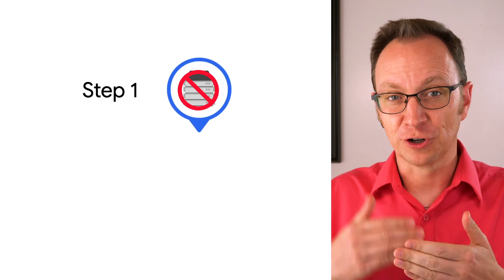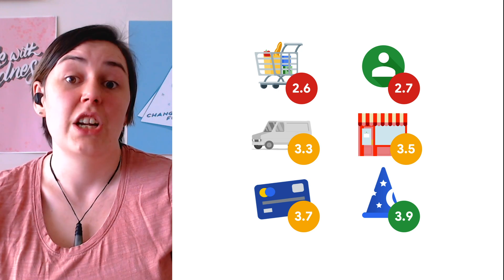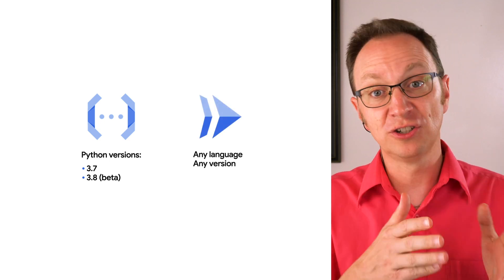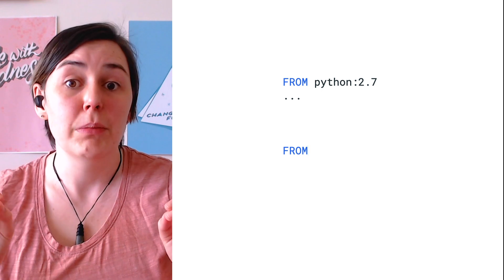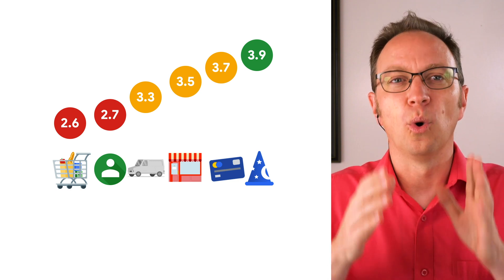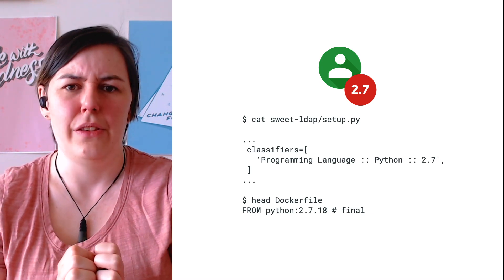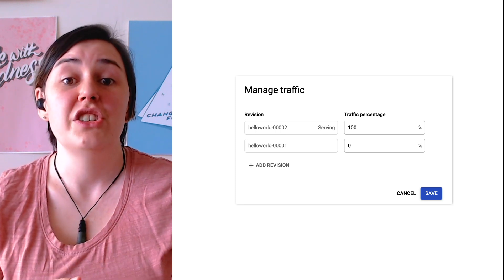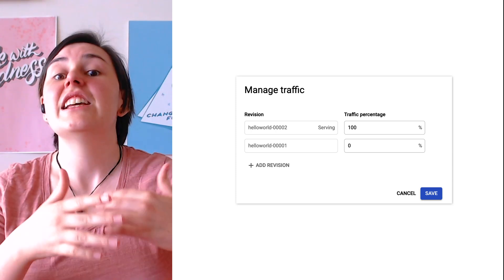How to run multiple versions of Python in Cloud Run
Still not running on serverless? Not using the same version of Python on all your microservices? In this episode of Serverless Expeditions, we’ll show you why Cloud Run is the best way to deploy your serverless application that’s running on different versions of Python. Plus, we’ll show you how to utilize the traffic splitting feature of Cloud Run in this feat.

Timestamps:
0:00 - Intro
1:16 - Updating Python versions and moving to serverless
1:48 - Deploying to Cloud Run
2:08 - Specifying base image in Docker file
2:36 - Utilizing the traffic splitting feature of Cloud Run
3:22 - Conclusion

Product: Cloud Run; fullname: Martin Omander, Katie McLaughlin;